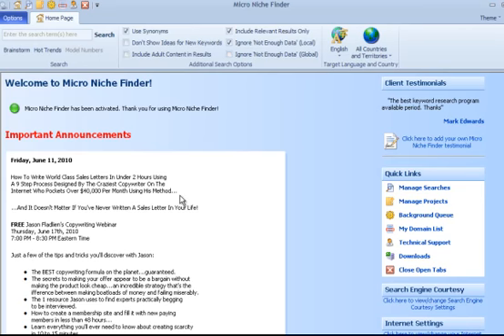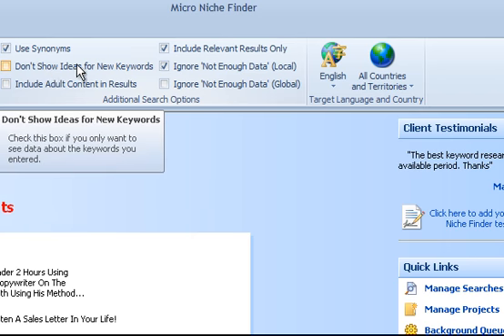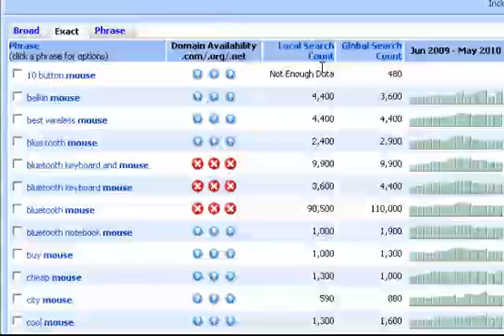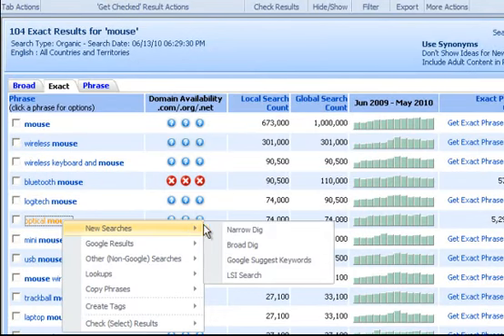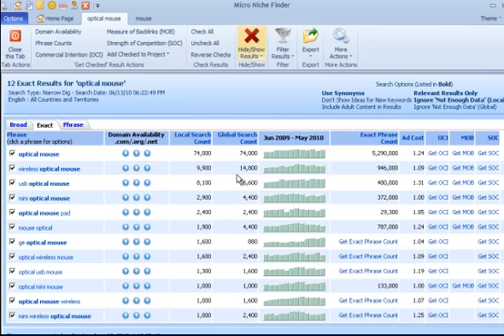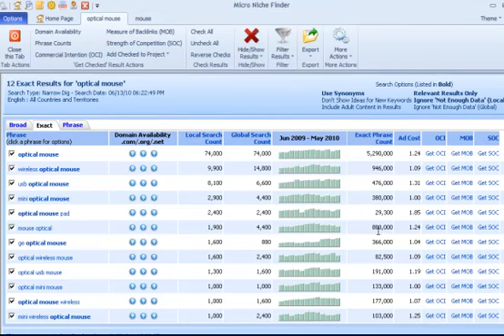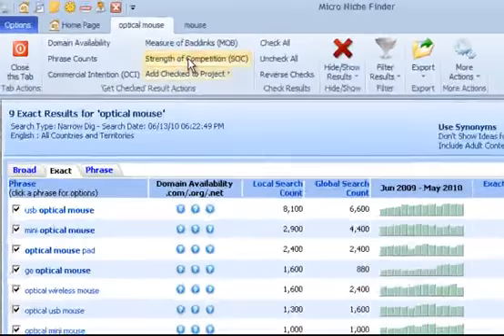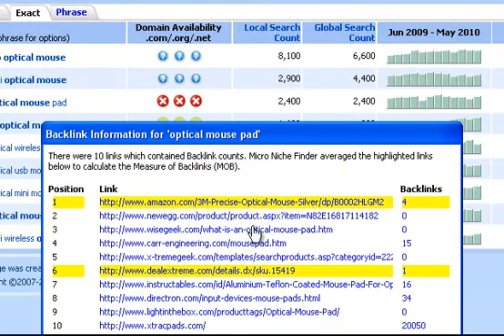Micro Niche Finder 5 - A Review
Watch how easily Micro Niche Finder helps me find a new niche market to target.